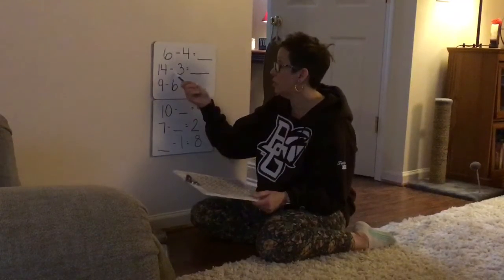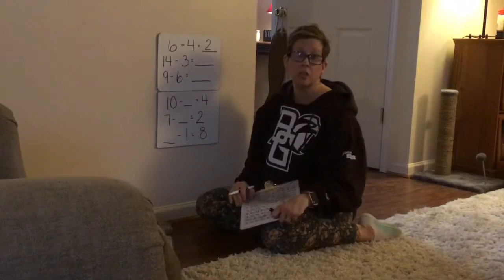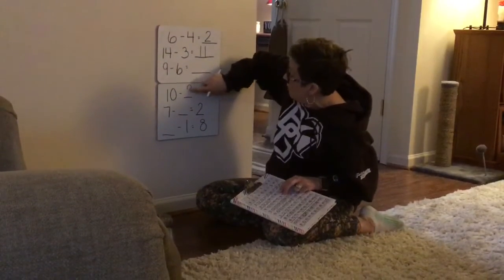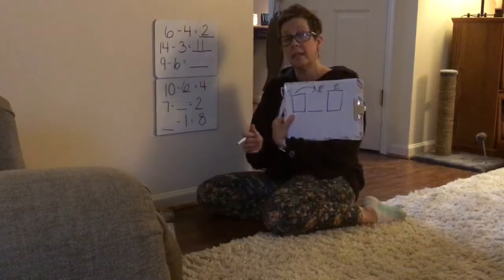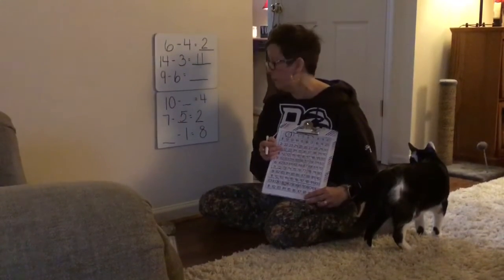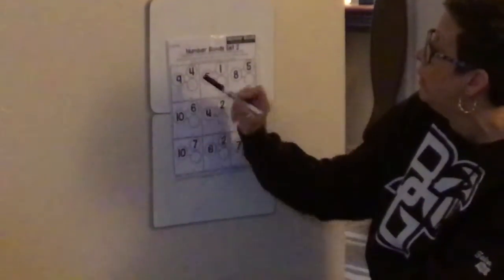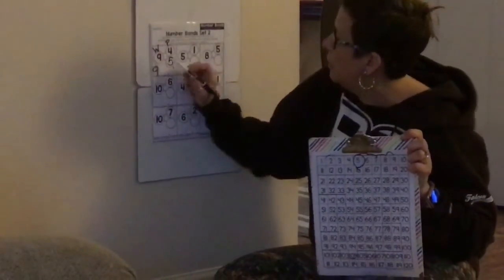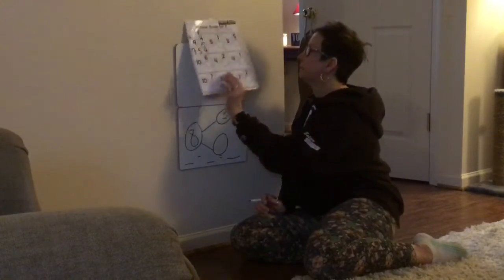trim E4DBB2F8 D06A 4059 8954 B2998EE6B111